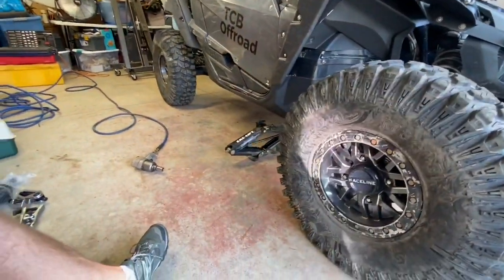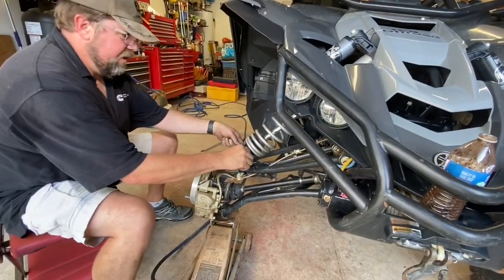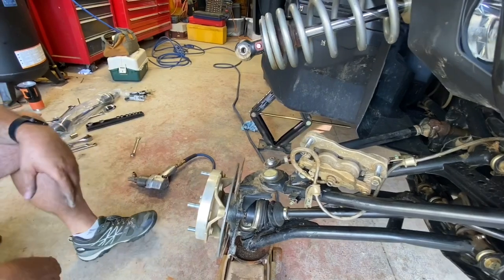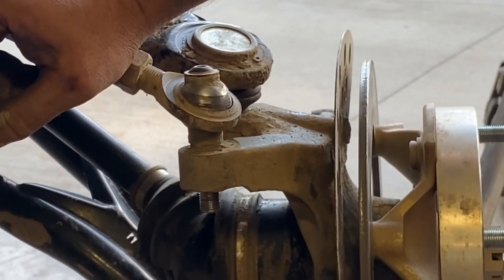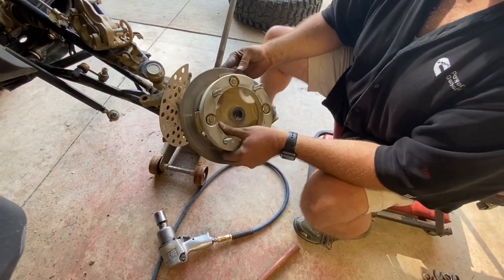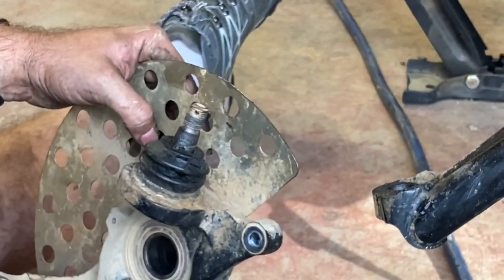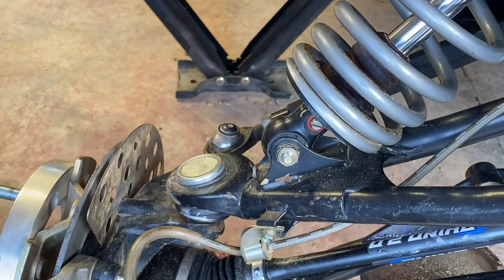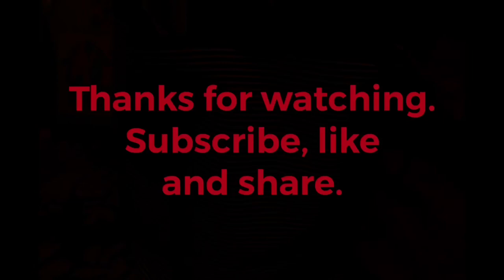2019 Yamaha YXZ broken front axle replacement start to finish.